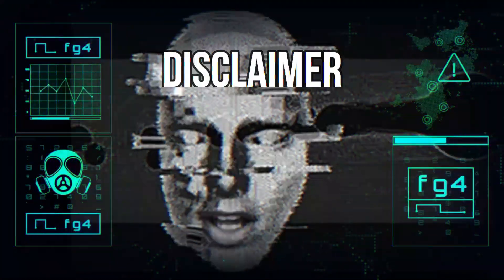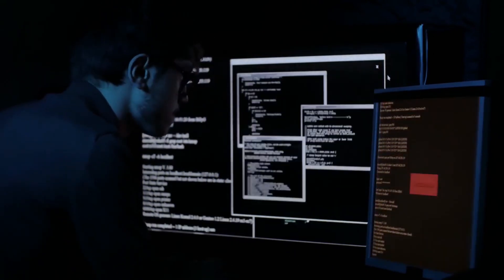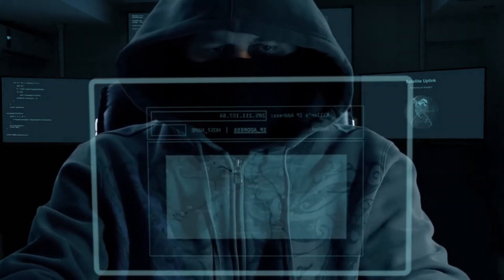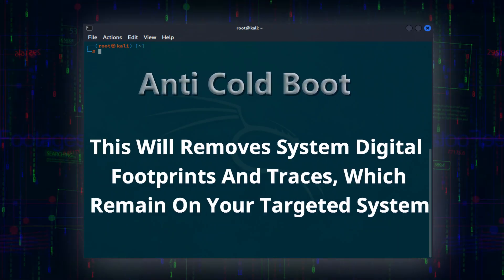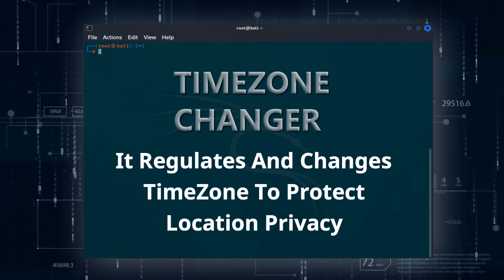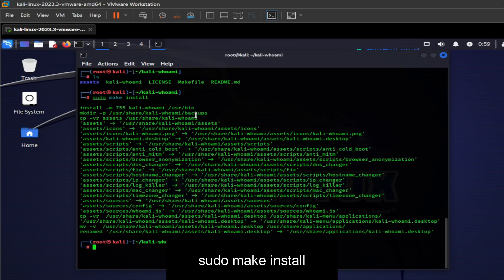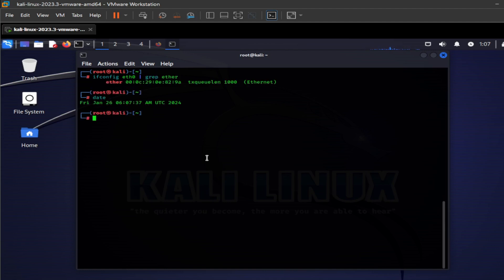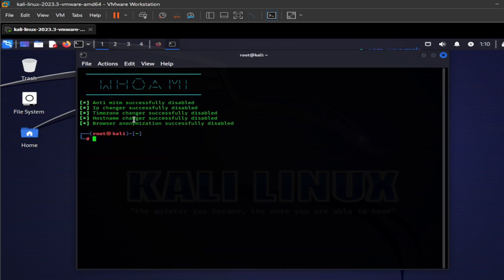How do hackers hide themselves? - staying anonymous online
In this vide we will learn How do hackers hide themselves? - staying anonymous online.
Today, we will explore kali linux tool called WhoAmI and its configuration with TOR to enhance the anonymity of our network traffic when doing hacking activities.
WhoAmI is a powerful tool that facilitates the redirection of network connections through multiple TOR servers, thereby increasing the level of anonymity and obfuscating the origin of the traffic. By integrating WhoAmI with TOR, we can further enhance our privacy and security when engaging in activities such as penetration testing or ethical hacking.
you will also learn How hackers stay anonymous on kali linux or How hackers Hide themselve.